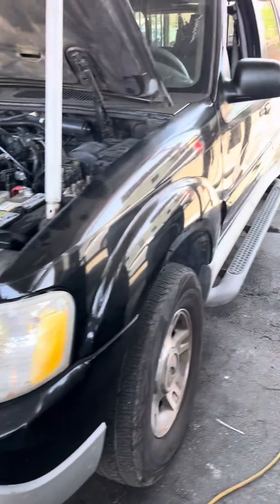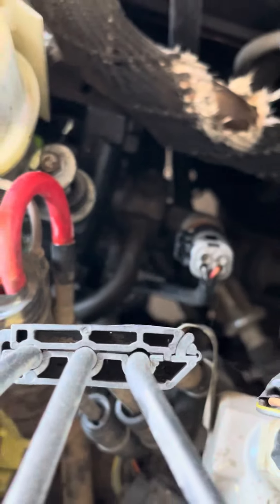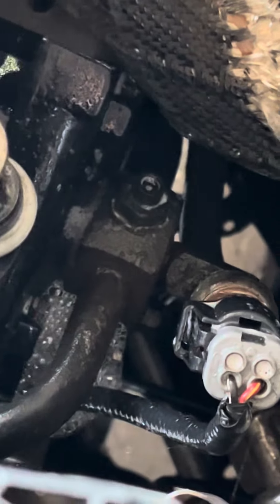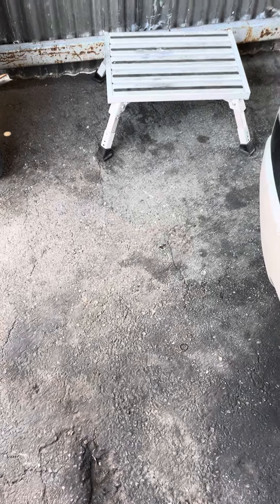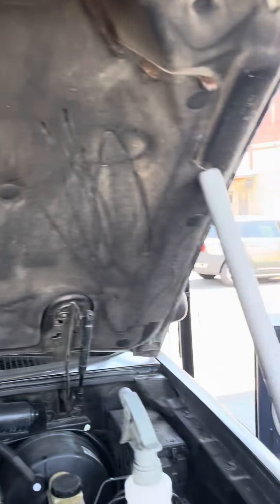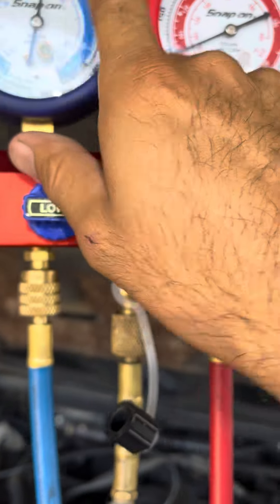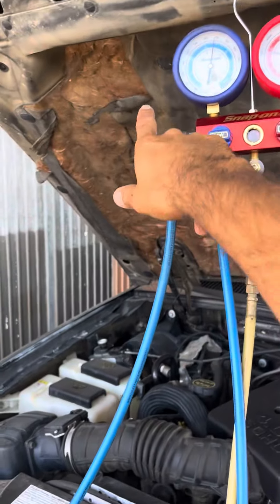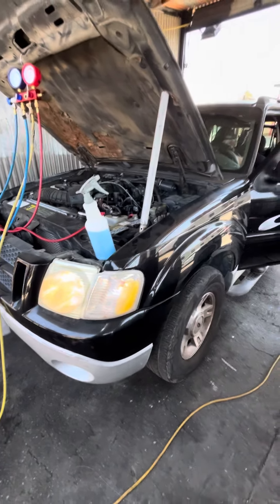Ac leak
Ac leak found how to automobile